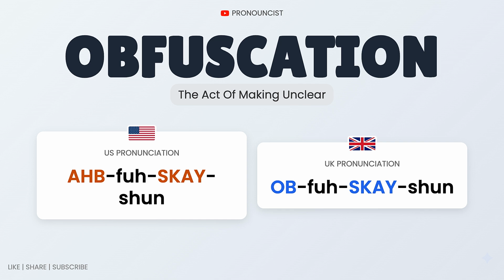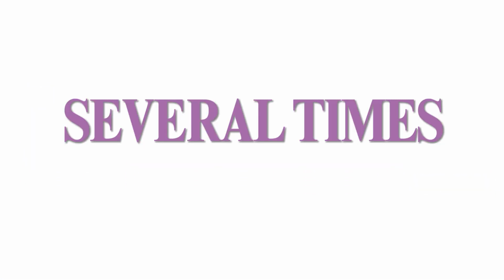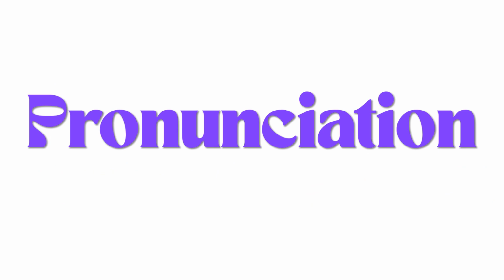How to pronounce OBFUSCATION in British & American accent || Learn with syllables 🇺🇸🇬🇧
Learn how to pronounce "OBFUSCATION" correctly in English 🇺🇸🇬🇧.

In this video, we break down the pronunciation step by step so you can clearly understand how to say OBFUSCATION in both American and British accents.